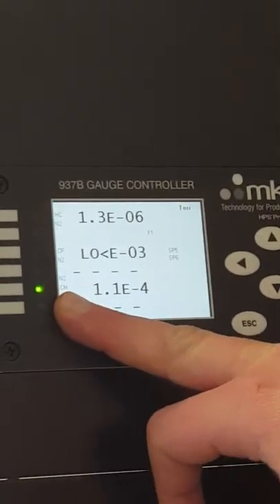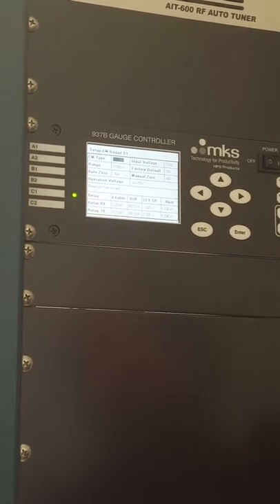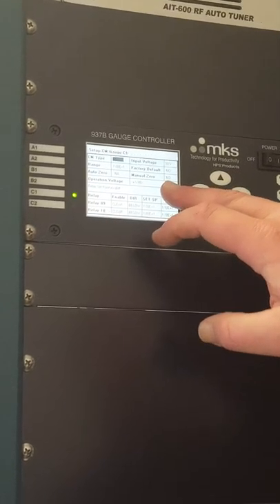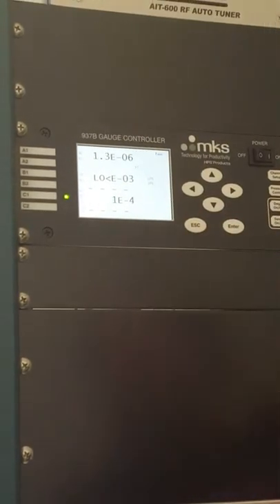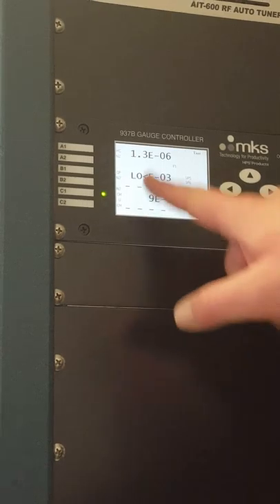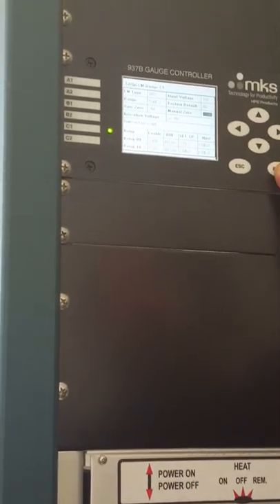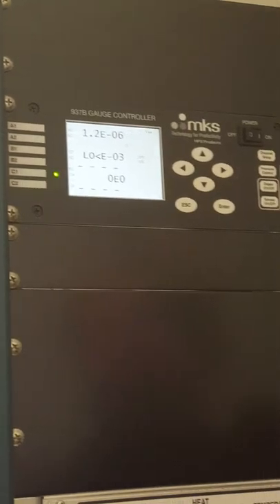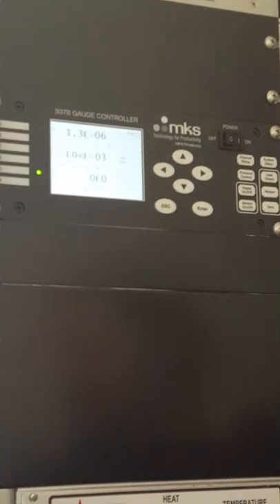Orion 5 Video -16